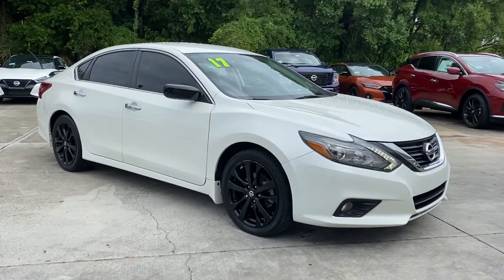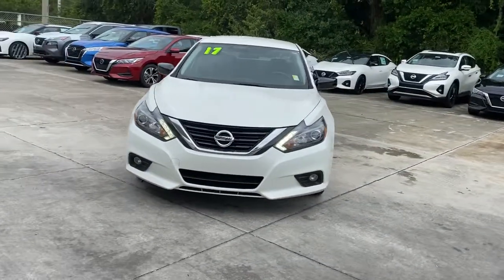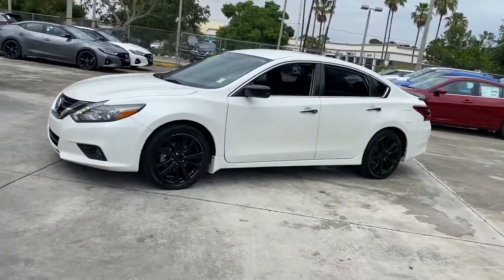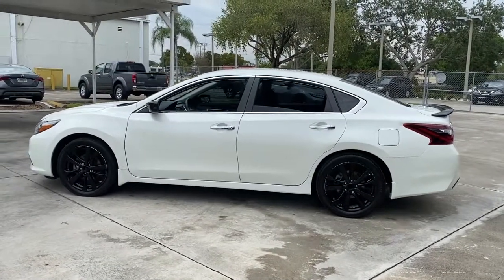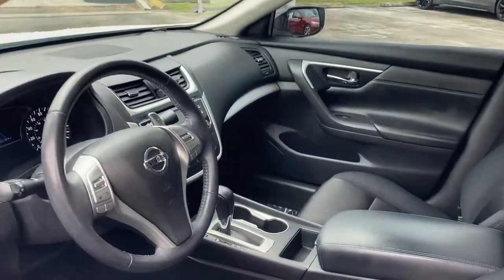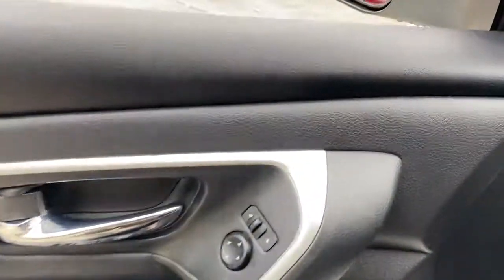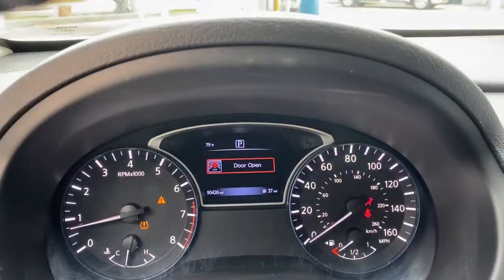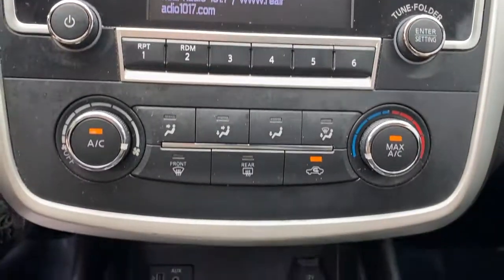2017 Nissan Altima Vero Beach, Fort Pierce, Sebastian, St. Lucie Melbourne, FL 21267A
Pearl White Used 2017 Nissan Altima available at Sutherlin Nissan Vero Beach. Servicing the Fort Pierce, Sebastian, St. Lucie, and Melbourne Florida area.
2017 Nissan Altima 2.5 SR - Stock#: 21267A - VIN#: 1N4AL3APXHC296928

Pearl White 2017 Nissan Altima 2.5 SR FWD CVT with Xtronic 2.5L 4-Cylinder DOHC 16V 4-Wheel Disc Brakes ABS brakes Air Conditioning AM/FM/CD/MP3 Audio System Black Mirror Caps Black Spoiler Electronic Stability Control Four wheel independent suspension Front Bucket Seats Fully automatic headlights LED Headlamps w/Signature Low tire pressure warning Midnight Edition Package Power driver seat Power windows Security system Speed control Steering wheel mounted audio controls Traction control Wheels: 18 Exclusive Midnight Black.Recent Arrival! 26/37 City/Highway MPGIF IT DOESNT SAY SUTHERLIN YOU PAID TOO MUCH! Prices DO NOT include the cost of Certification. Add $999.00 for Certified vehicles .